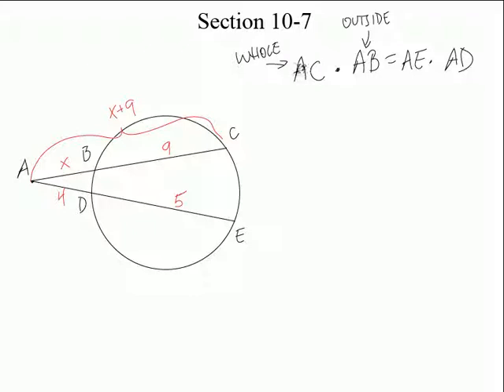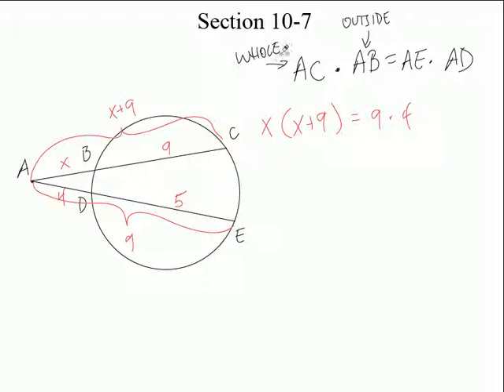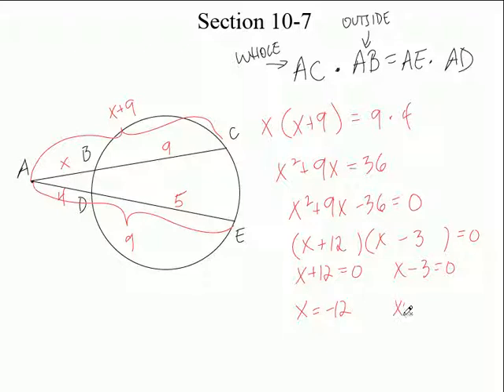Geom. (A) Sec. 10-7 part 2.avi